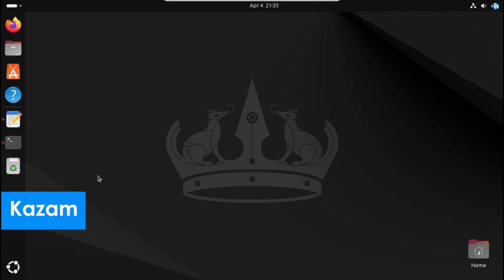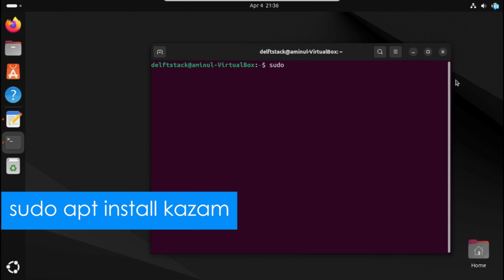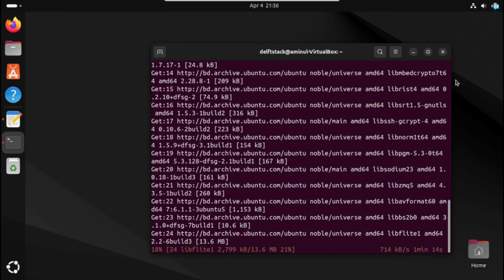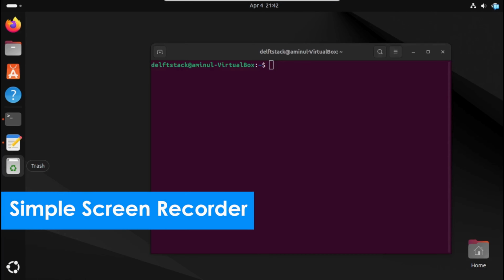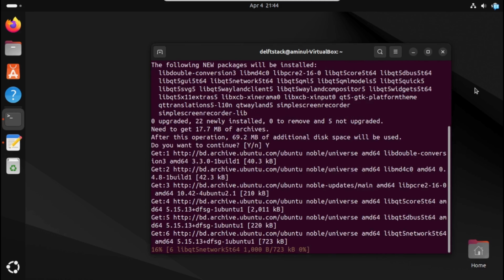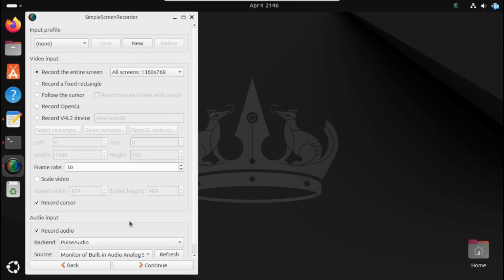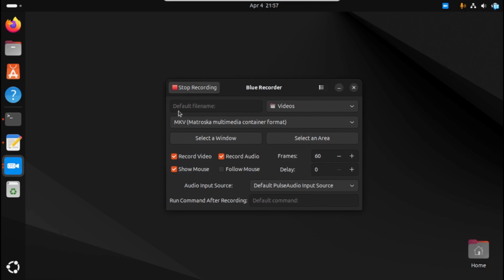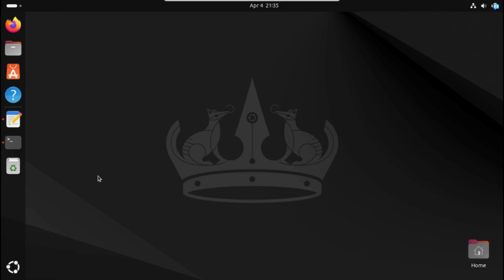How to Record Screen In Ubuntu 24.04 LTS Linux [Tutorial]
Want to record your screen on Ubuntu 24.04 LTS for tutorials, presentations, gaming, or walkthroughs? In this easy-to-follow tutorial, you'll discover three powerful tools that make screen recording on Ubuntu a breeze — even if you're new to Linux!

🔑 What You'll Learn in This Video:
- 💻 How to install and use Kazam for simple screen capture
- 🎬 How to record with SimpleScreenRecorder for more control
- 📹 How to install and configure Blue Recorder via Snap

⏱️ Timestamps to Navigate Easily:
00:00 – Intro
00:28 – Installing & Using Kazam
01:30 – Installing & Using SimpleScreenRecorder
02:39 – Installing & Using Blue Recorder

- 🔧 Learn practical Linux skills step-by-step
- 🎯 Get up and running with zero prior experience
- ⚡ Save time by choosing the right tool for your workflow
- 📚 Ideal for students, developers, creators, and techies
- 🐧 Specifically tailored for Ubuntu 24.04 LTS

👍 Enjoyed the video? Here's how you can support us:
🔁 Share it with fellow Linux users or friends
📝 Drop your questions or tool preferences in the comments!

Let's make Linux learning simple and fun! 🚀